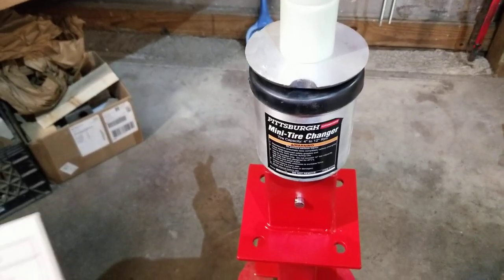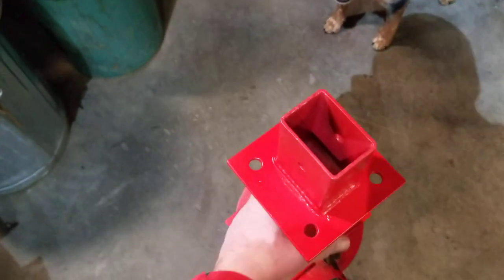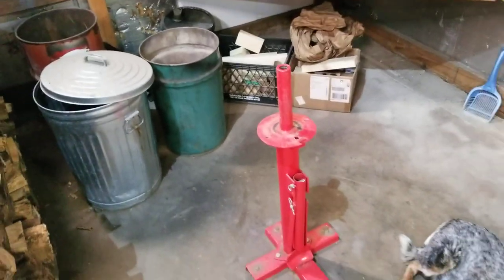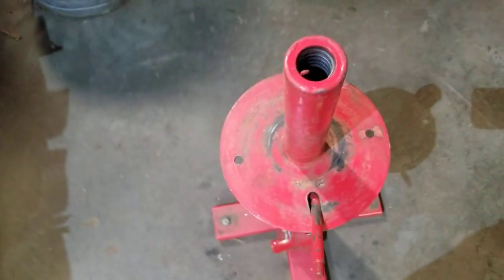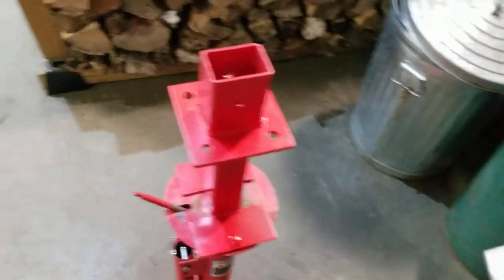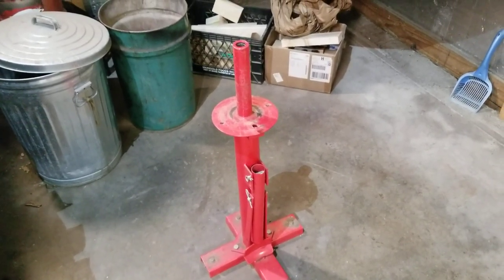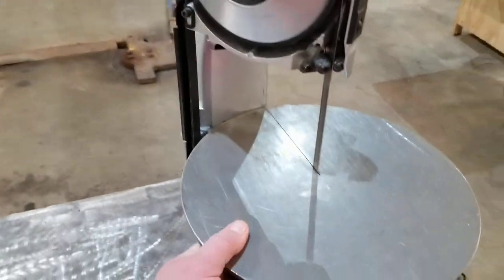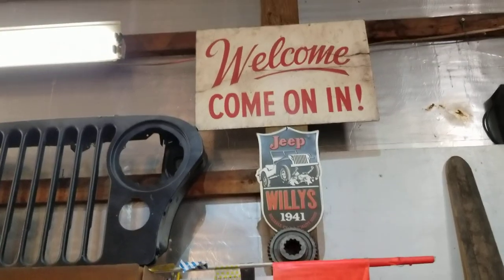Harbor Freight Mini-Tire Changer modifications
Details on the mount I made for the Harbor Freight  Pittsburgh Automotive Mini Tire Changer. This lets me attach it to the floor mounted manual tire changer for a good stable base.